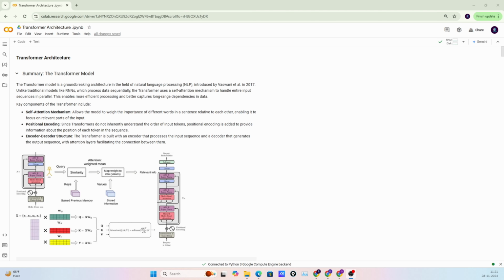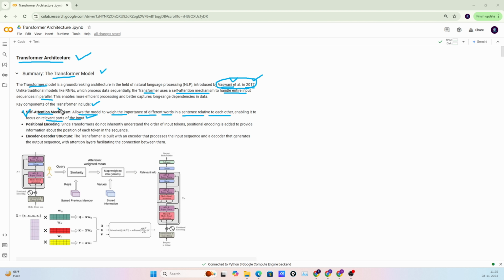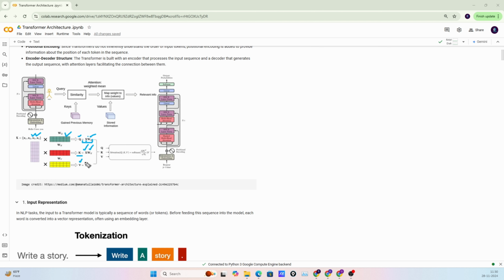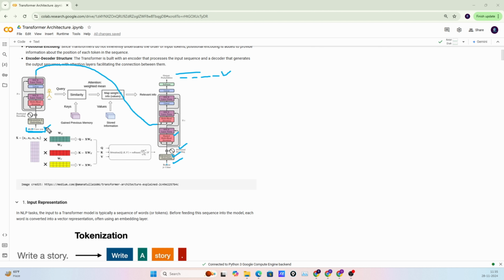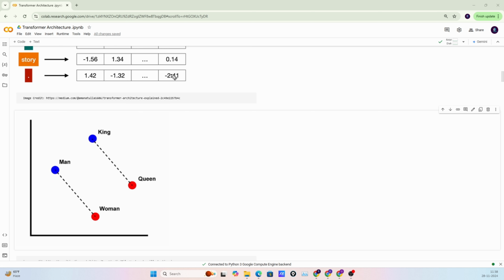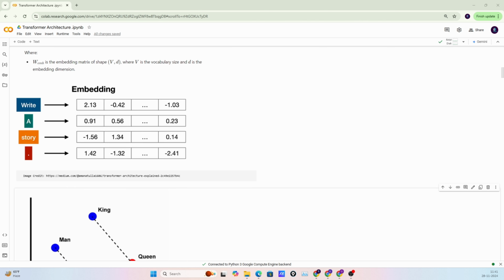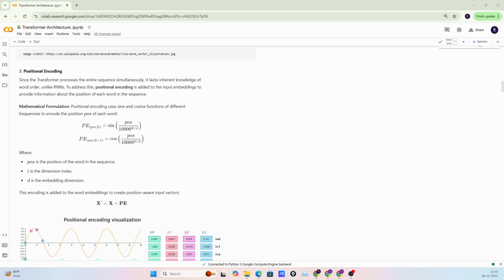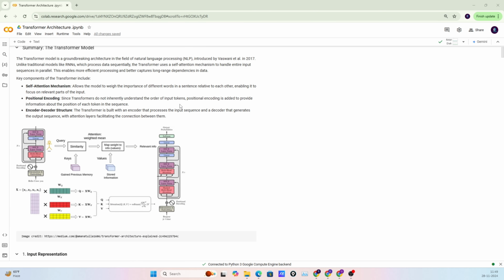Transformer Architecture Explained: Part 1 - Embeddings & Positional Encoding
Dive into the fascinating world of Transformers with Part 1 of our series! This video is a comprehensive introduction to the foundational components of Transformer Architecture, setting the stage for deeper exploration into how these models revolutionize natural language processing and AI.

What you'll learn:
1️⃣ The basics of Transformer Encoders and Decoders.
2️⃣ A detailed breakdown of the Self-Attention mechanism, including Query, Key, and Value vectors and how the dot-product powers attention.
3️⃣ An in-depth look at Tokenization and its role in processing text.
4️⃣ A step-by-step explanation of Word Embeddings and how they represent text in numerical space.
5️⃣ A clear understanding of Positional Encoding and its importance in maintaining the order of tokens.

Whether you're a beginner or looking to solidify your understanding, this video provides the foundational knowledge needed to master Transformer models.

Video Content:
00:00:00 Introduction to Transformer
00:01:50 Introduction to Self Attention
00:03:50 Overview of Transformer Architecture : encoder and decoder layers
00:05:30  Self Attention Overview : Query vector, Key vector and Value vector
00:08:40 Overview of decoder layers
00:10:40  Explain Tokenization
00:11:35  Explain Word Embedding
00:15:30  Explain Positional Encoding